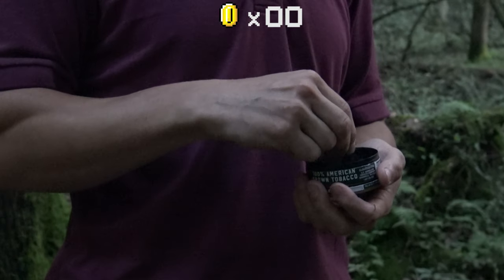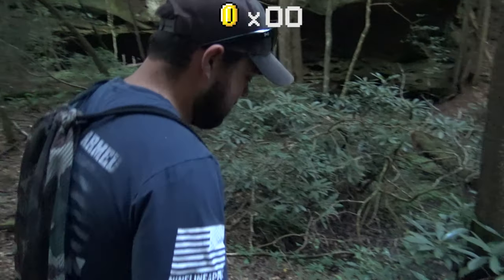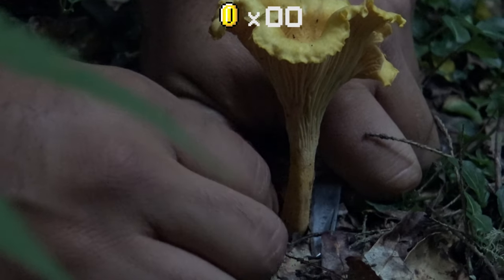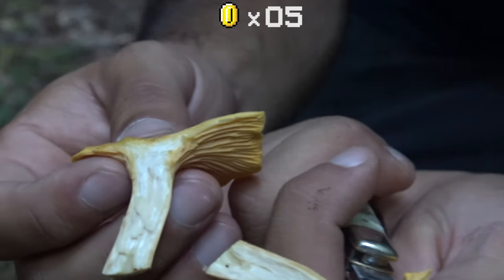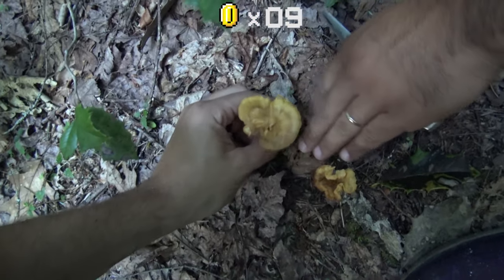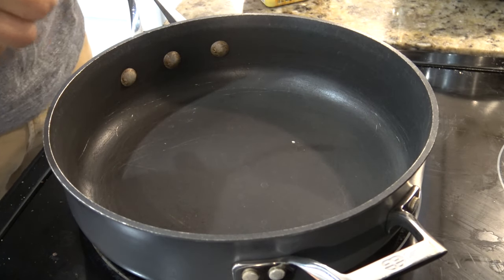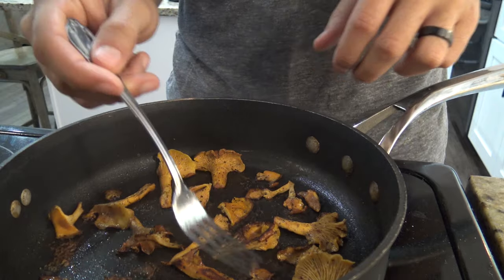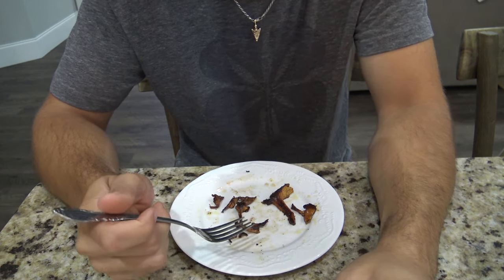Kentucky Mushroom Hunting. Finding and Cooking Chanterelles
Hogan, Stephen and Dillon stock up on chanterelles.